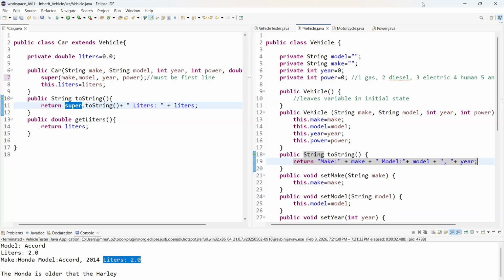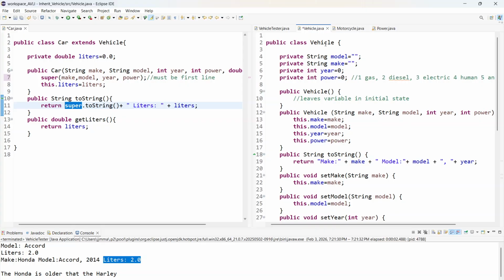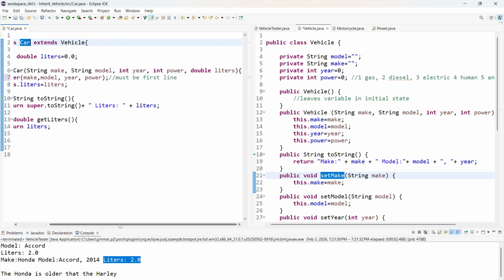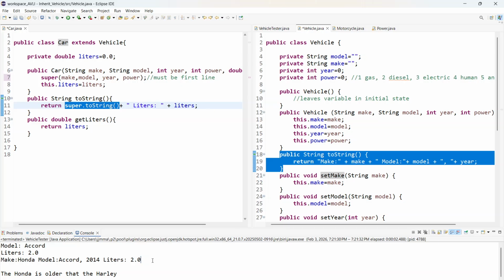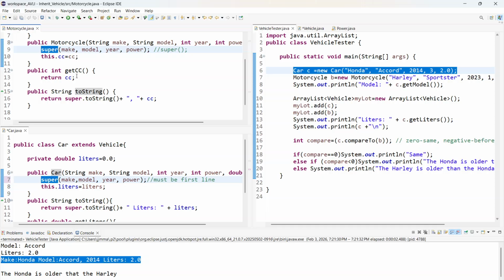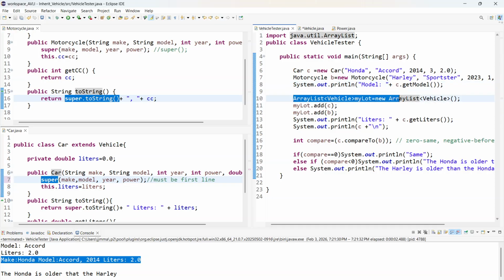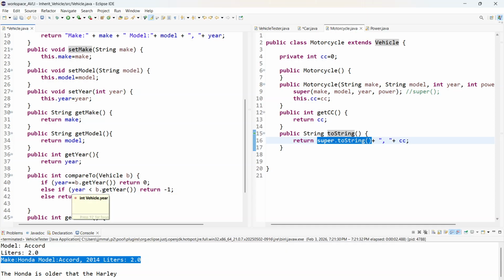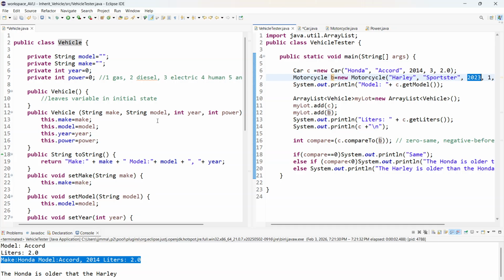Java Inheritance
A basic introduction to Java Inheritance.